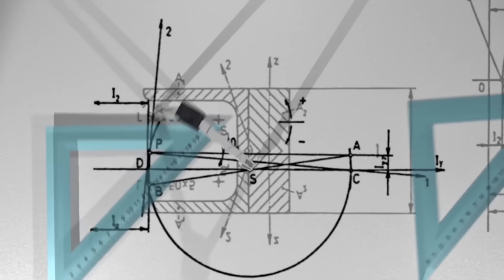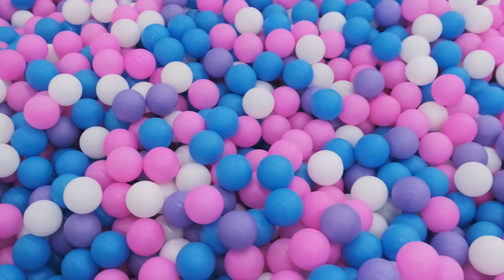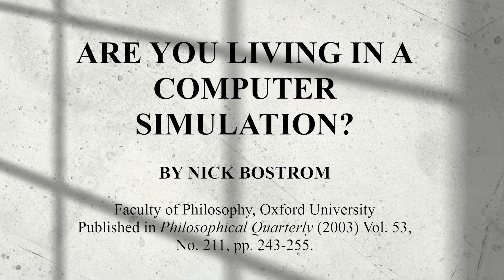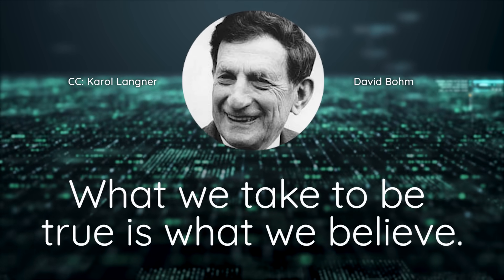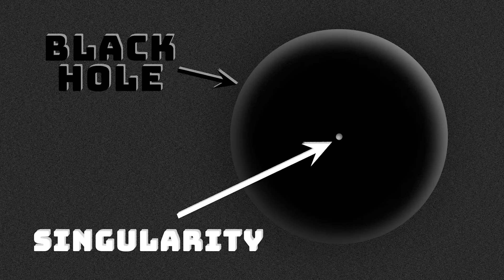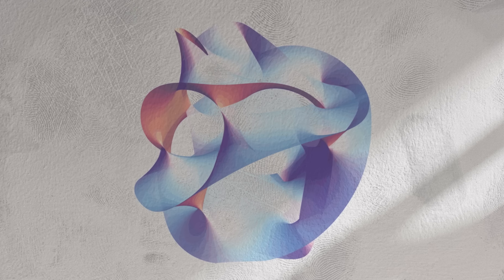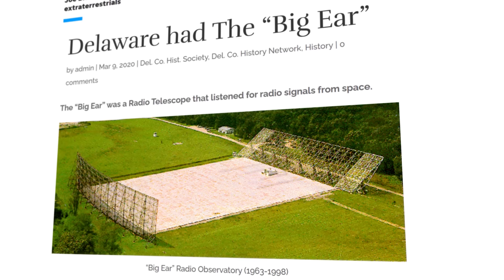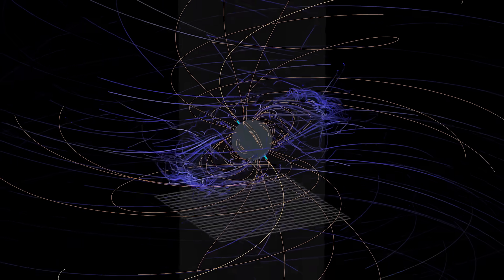5 Weird Theories About Space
Dive into a mind-bending journey through cosmic mysteries! Explore ancient Multiverse ideas, ponder the Simulation Theory, time-reversed White Holes, the Big Splat, and messages from distant realms. Challenge your reality!